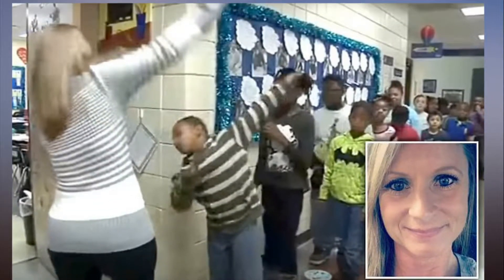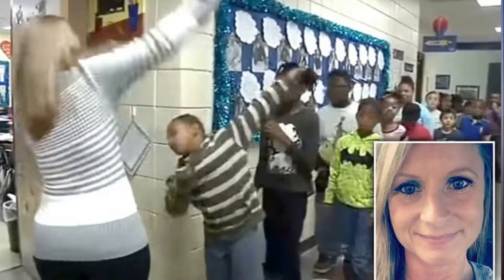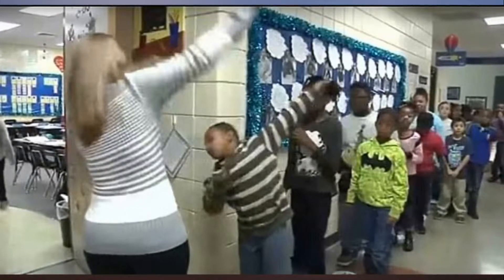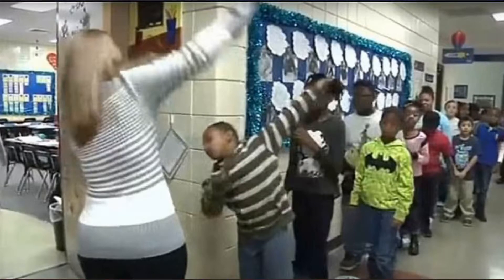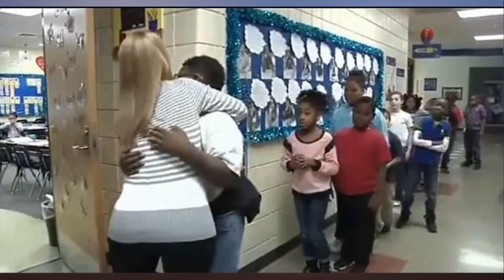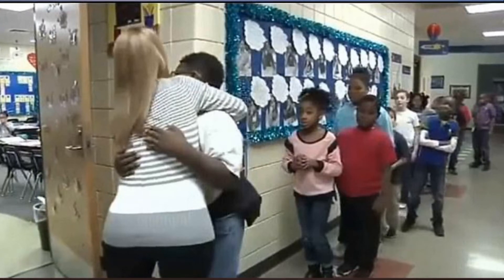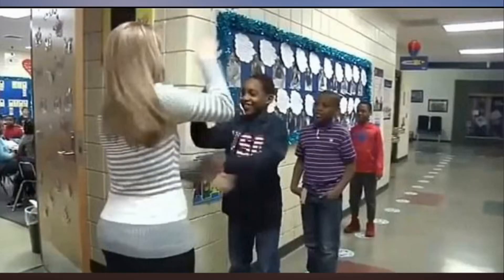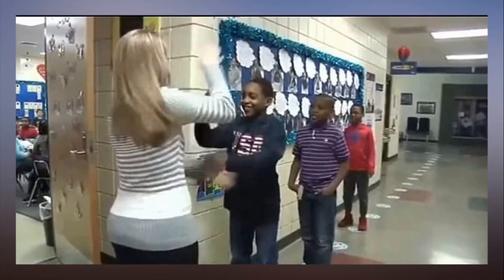Teacher does special handshake for each of her students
Too cool, for school! Third grade teacher shows off her stellar memory by doing special handshakes with each of her Kansas students. Another teacher has gone viral for posting a video of her performing personalized handshakes with her students at a Kansas school.

Jerusha Willenborg, began learning a special handshake for each of her 20 students at Mueller Elementary School after one introduced her to his, three years ago.

'He added on to it. Then, everyone wanted a handshake,' the